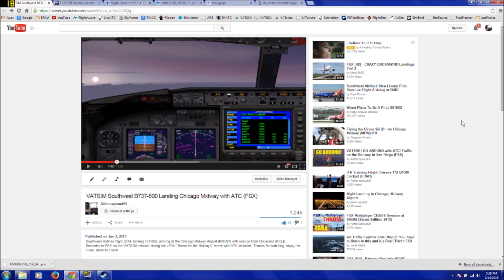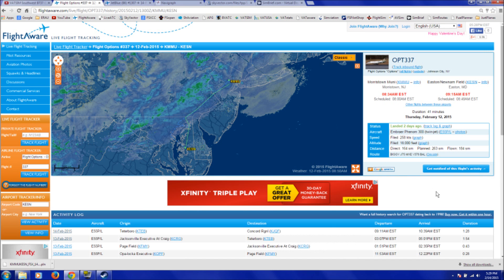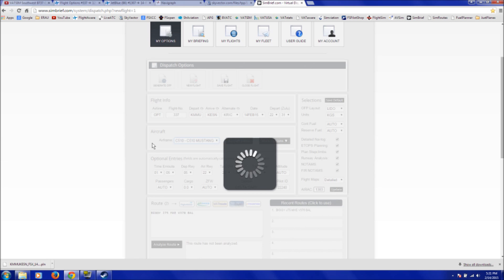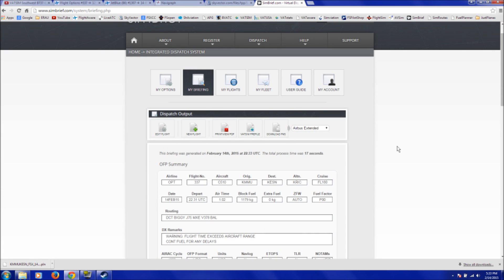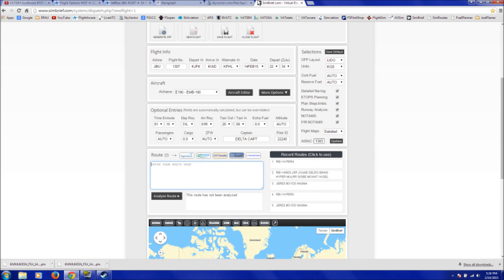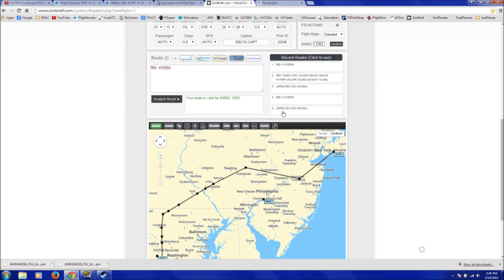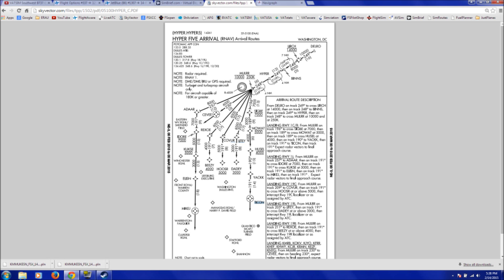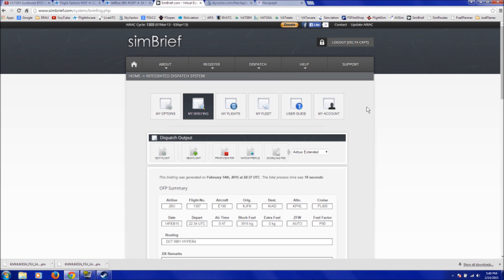How to Fly on VATSIM Without an FMC (Use Default GPS!)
In this tutorial I explain how to fly on VATSIM using the default GPS instead of a Flight Management Computer (FMC). The first half of the video shows how to plan basic routes while the second half demonstrates how to plan more complex routes including SIDS and STARS. I use a website called SimBrief.com to help me organize my flights and generate a flightplan that can be imported directly into FSX.

Be advised: Flying SIDS/STARS using this methods requires that you have all charts available and meet all altitude and/or speed restrictions manually. There is no LNAV/VNAV capability with the default GPS. Using an FMC is a more efficient way to fly complex routes, this video just shows you an alternate method.